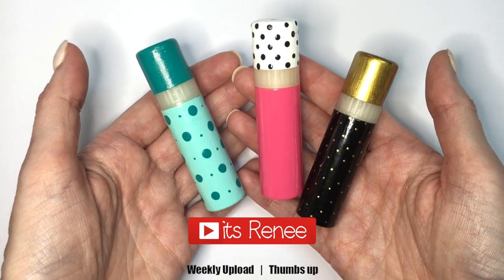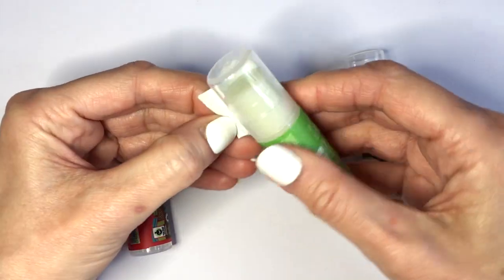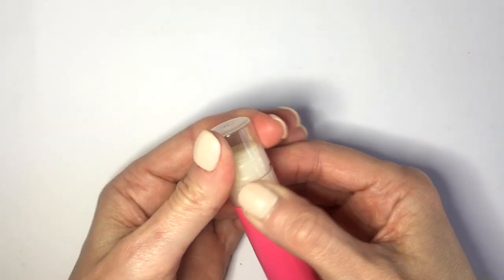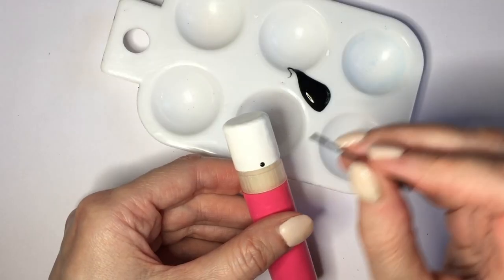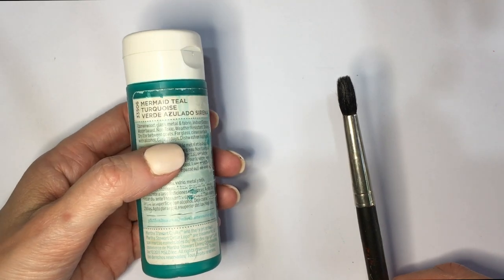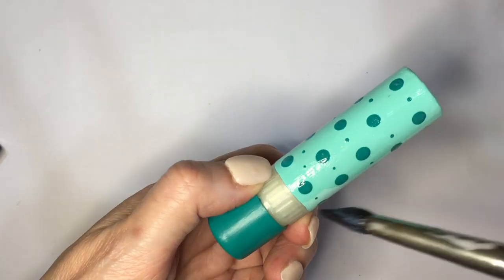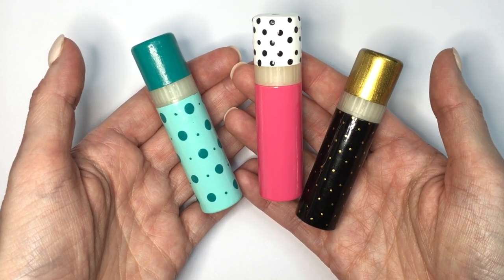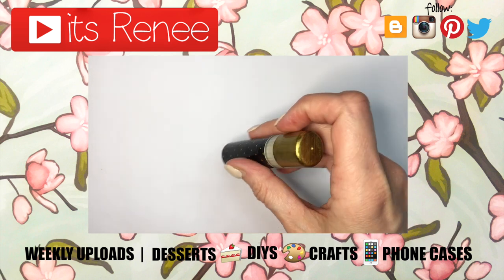DIY Make Cute Lip Balm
Hi! I hope you like this DIY on how yo make your own cute chapstick!